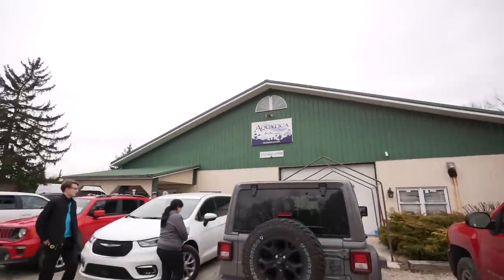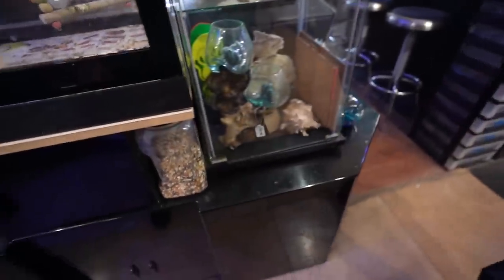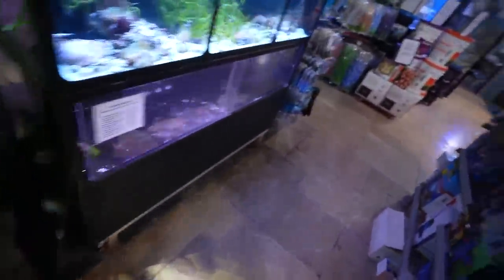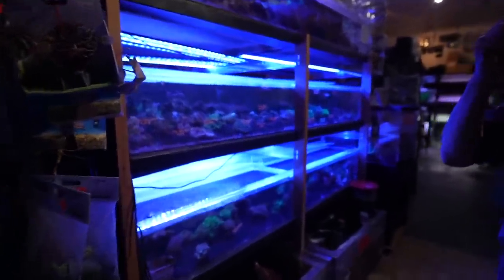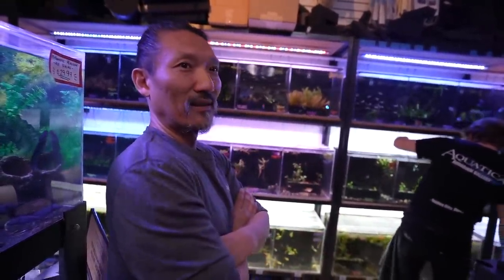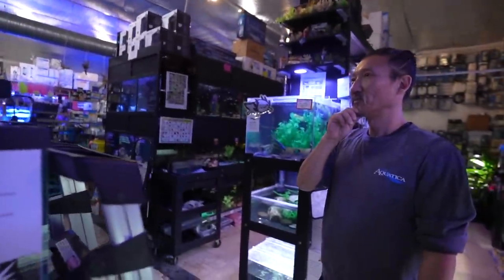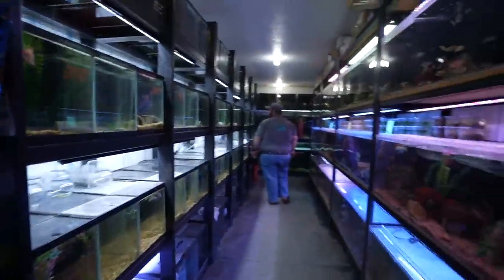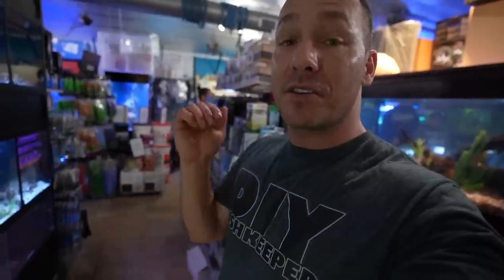THIS FISH STORE HAS EVERYTHING!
The king of DIY tours a new fish store